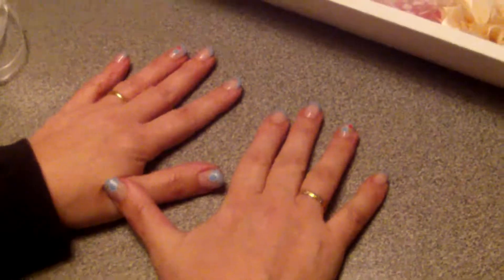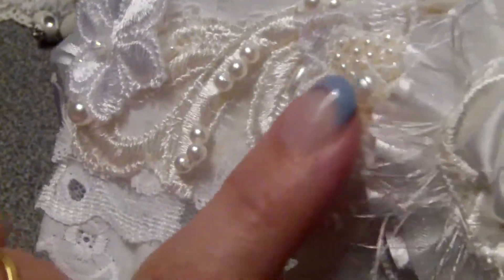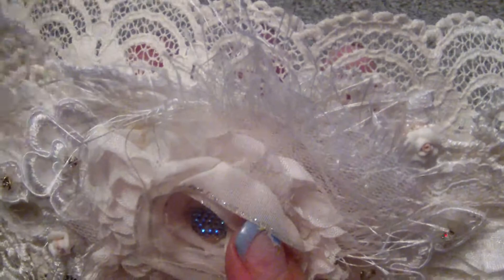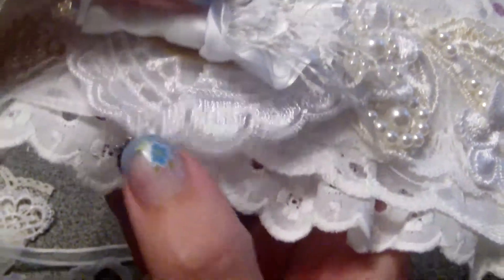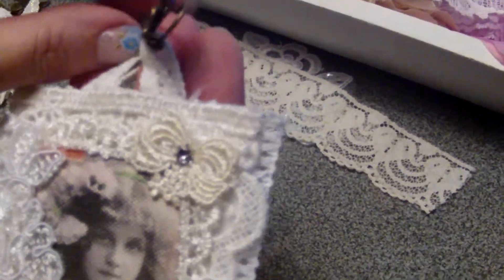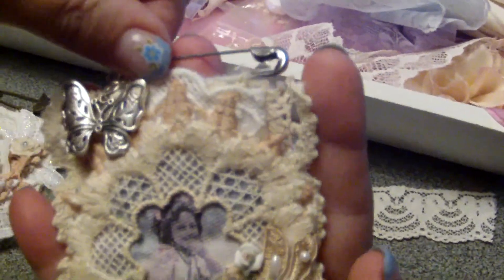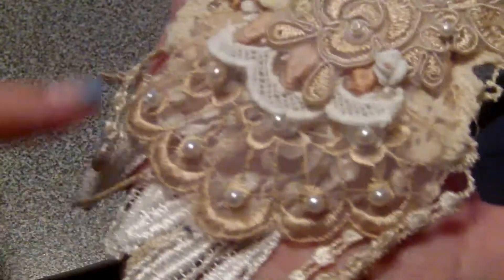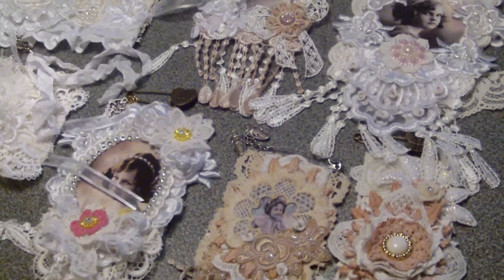VR1 for Melscraftboutique DT call 2015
First entry to Melscraftboutique DT call: lace cuffs and pin brooches. Pin brooches are inspired by Olivia Hernandez and Tricia (alittleshabbychic). Annie rio1888 also made some beautiful pin brooches. So hop over to these ladies channel for more inspiration.